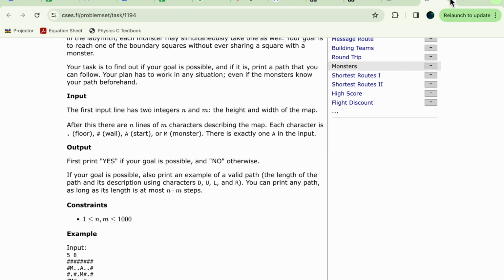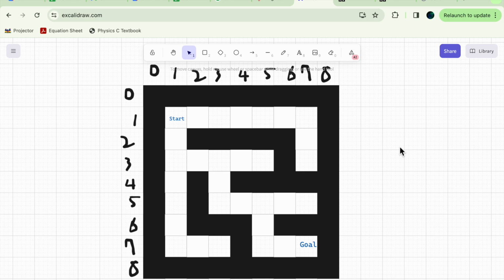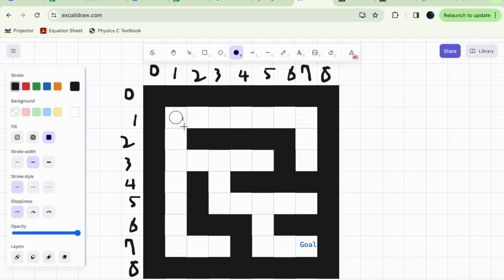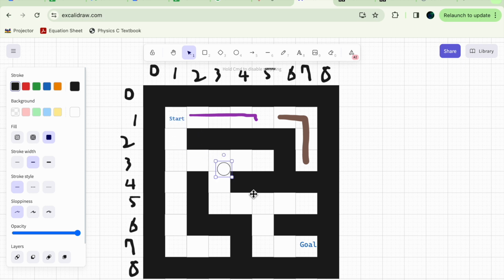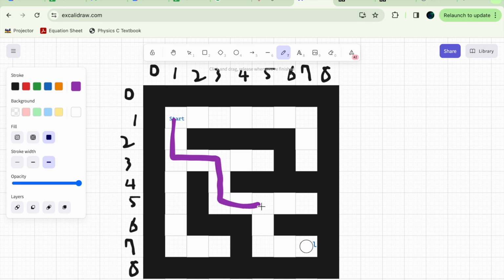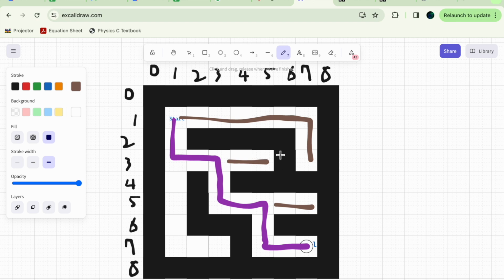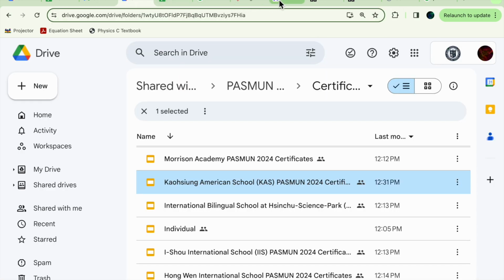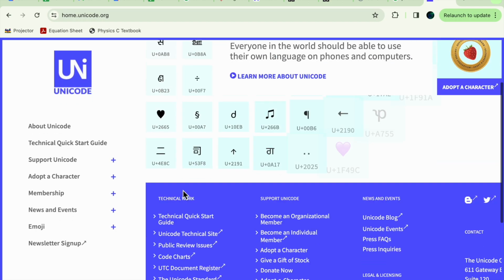Maze Project: PAS Competitive Programming, Mar 13 2024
Lecture on the maze project in the PAS programming club on Mar 13 2023
Concepts used:
- DFS
- Recursion
- Random